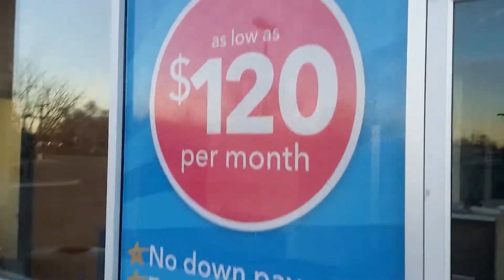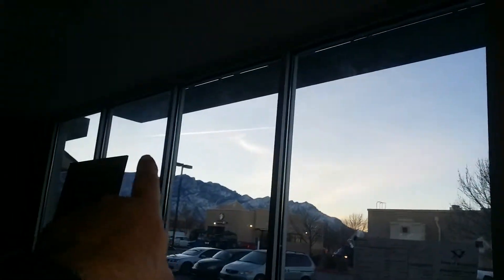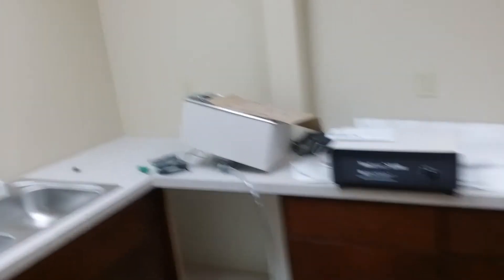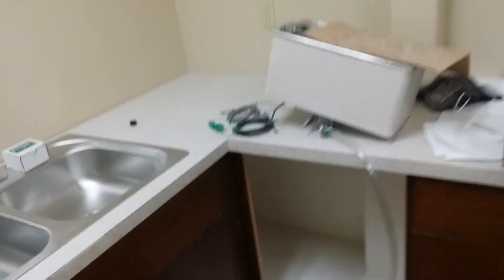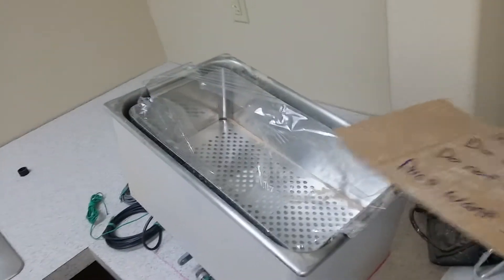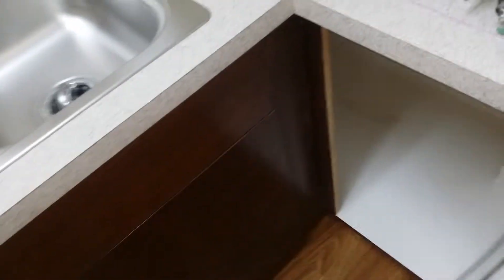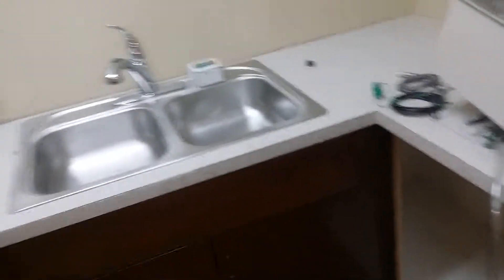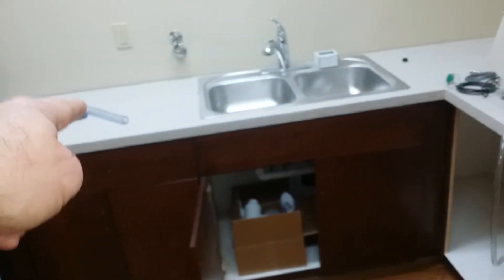Celebrate Dental dad 1